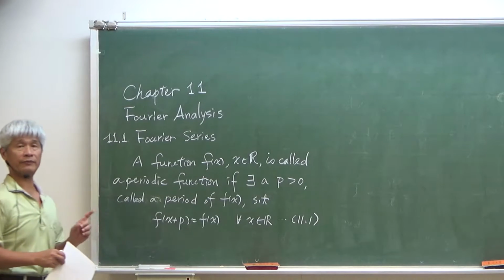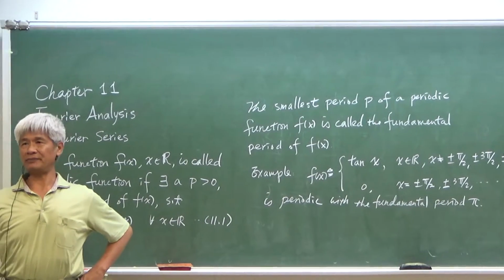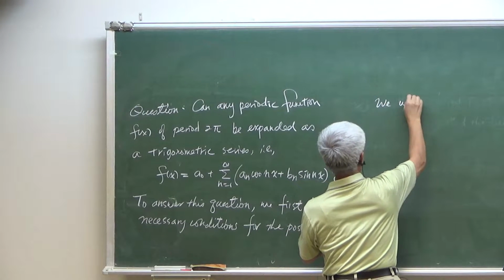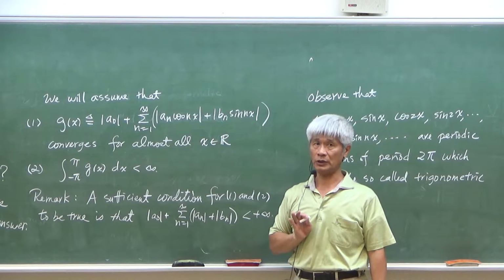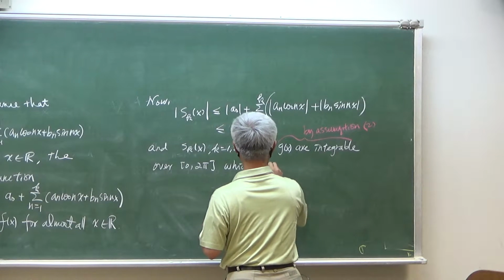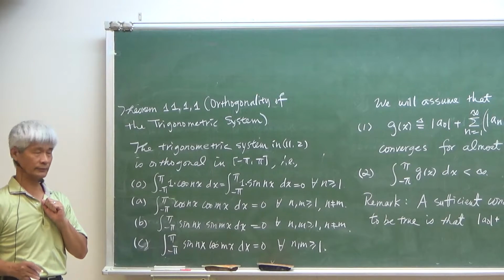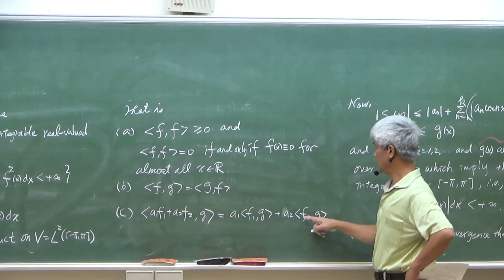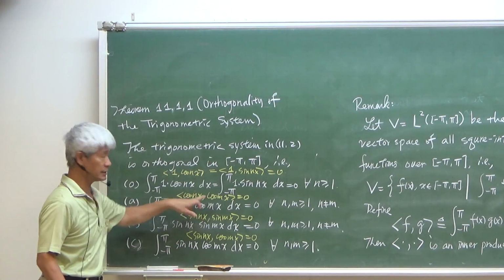微方與複變 Differential Equations & Complex Variables 16-1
Date: November 14th, 2016 (3rd Make-up class)